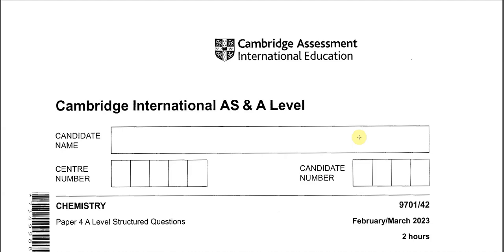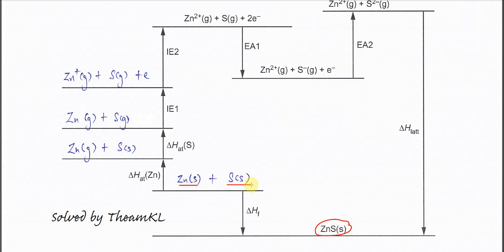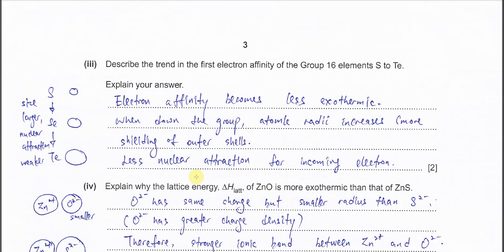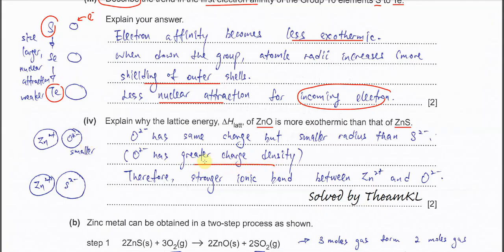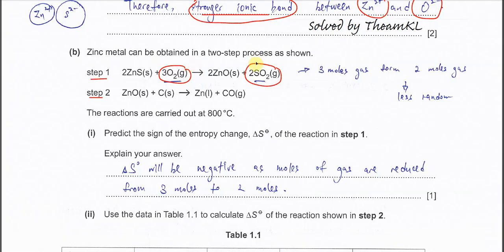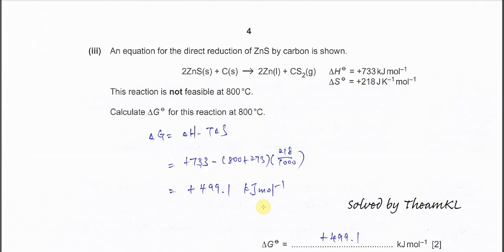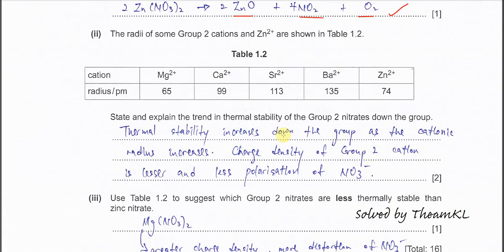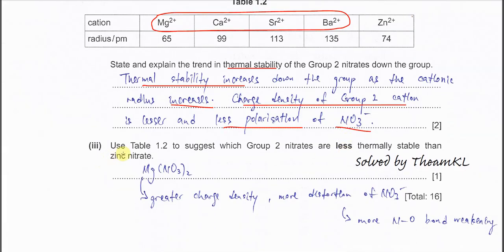9701/42/F/M/23/Q1 Cambridge International A Level Chemistry 9701 February/March 2023 Paper 42 Q1